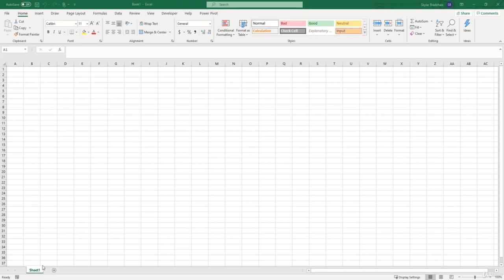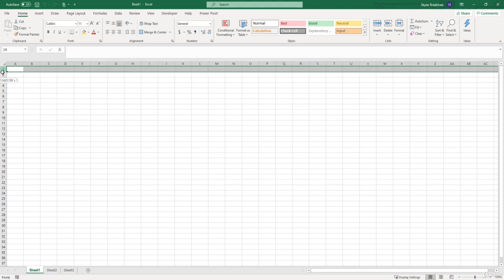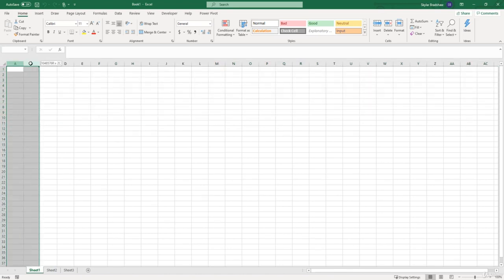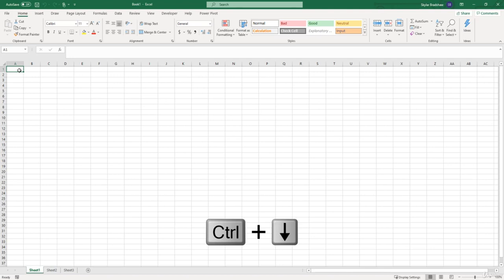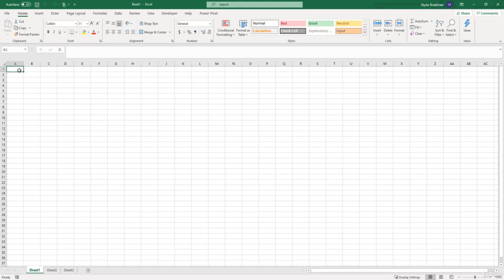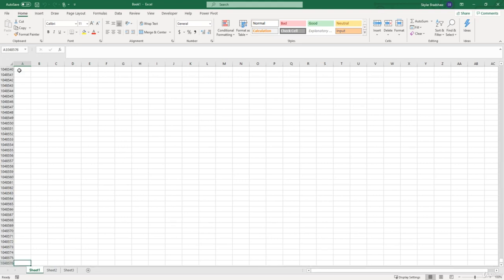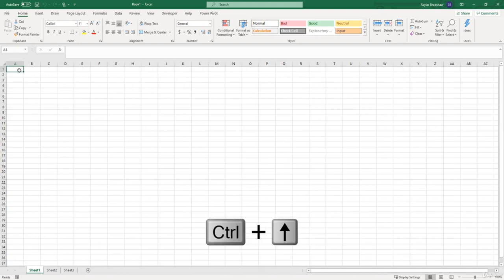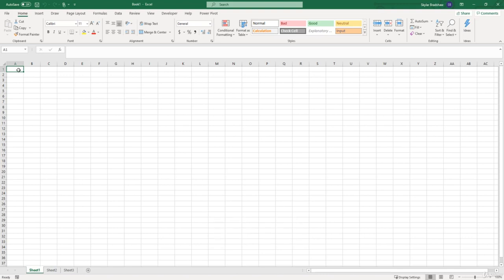Microsoft Excel Free Complete Course Learn Skill Free - Part 6 Excel Workbook vs Excel Worksheet